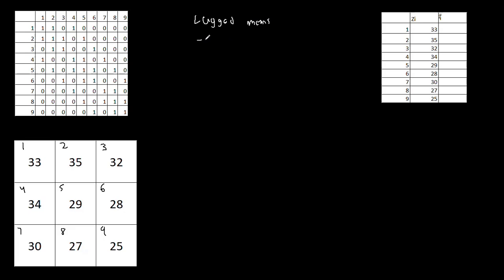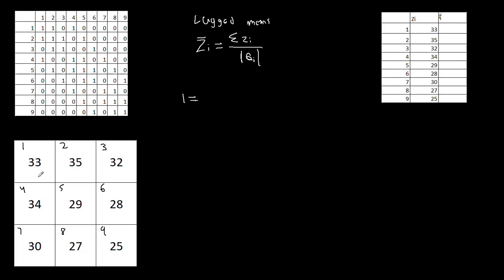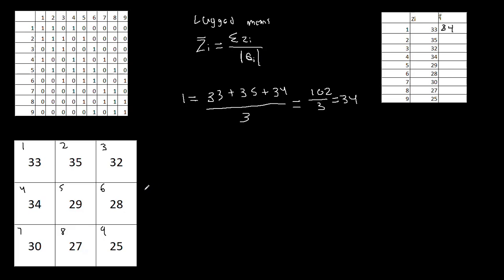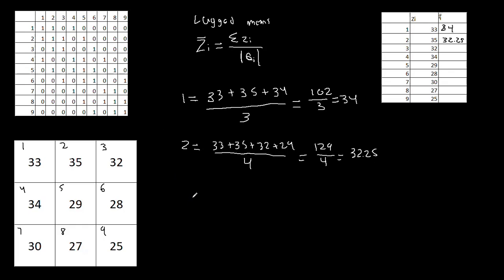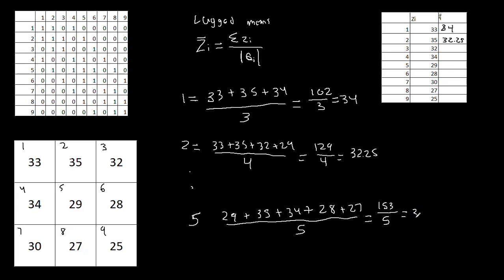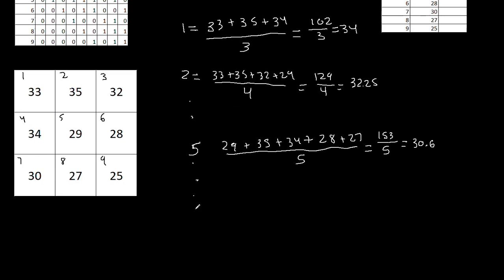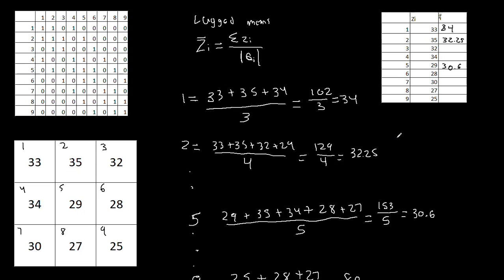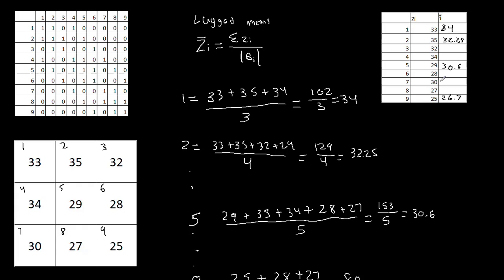Lagged Means Example